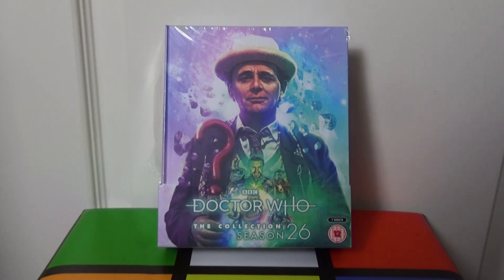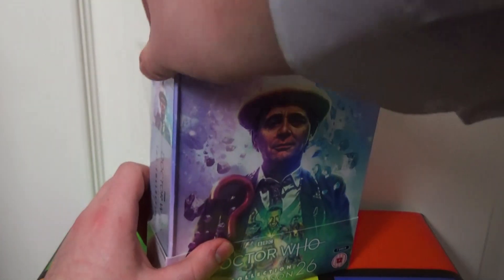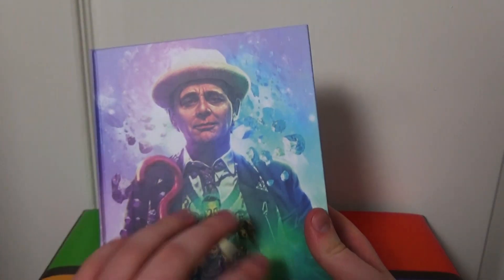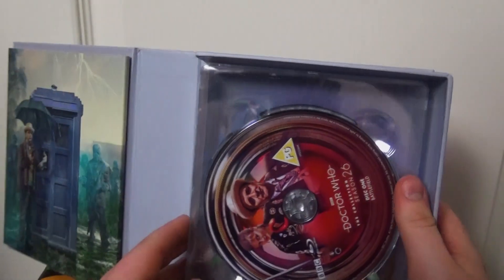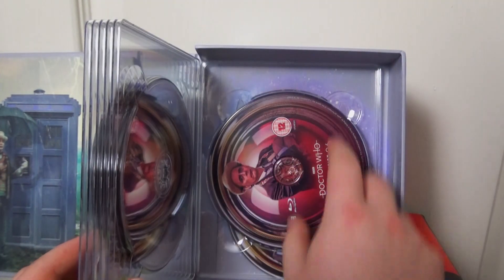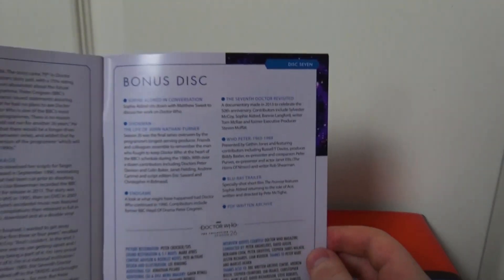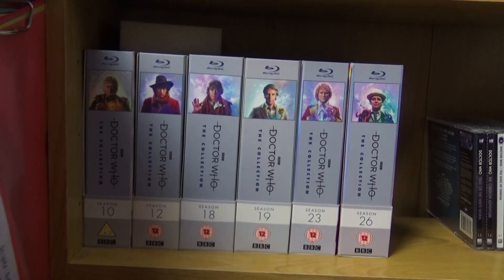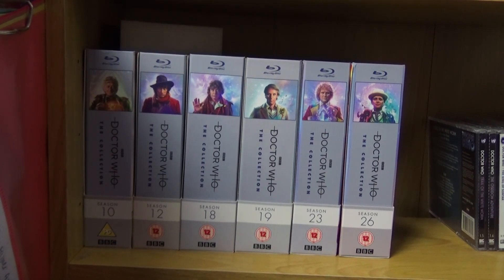Doctor Who: The Collection - Season 26 Unboxing and Review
The collection continues as the final season of classic Doctor Who hits Blu-ray!